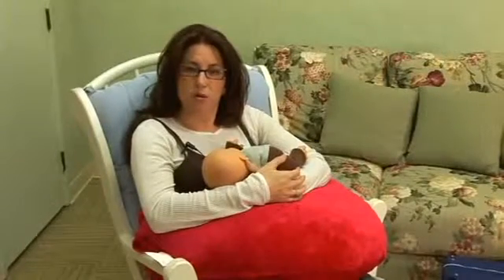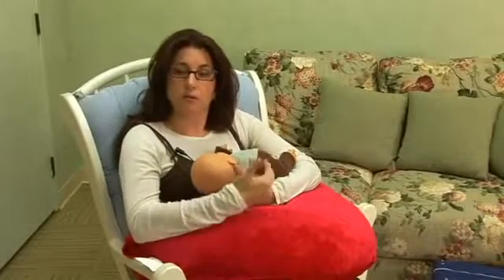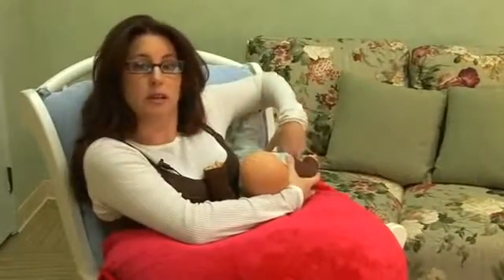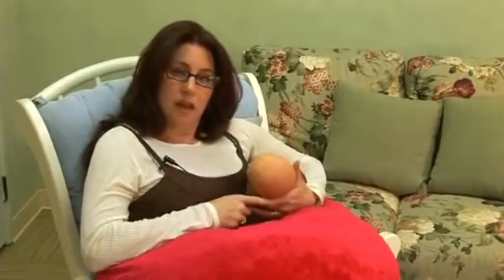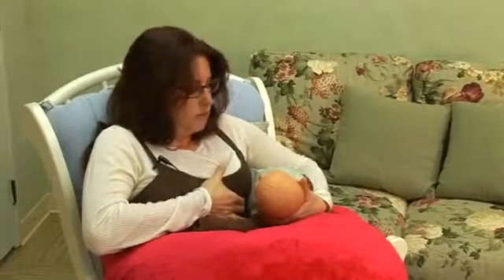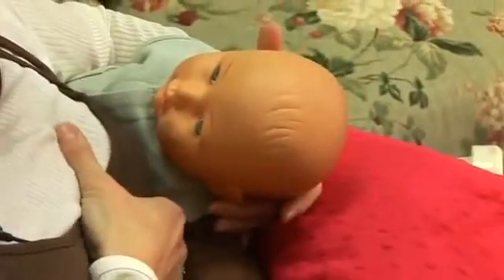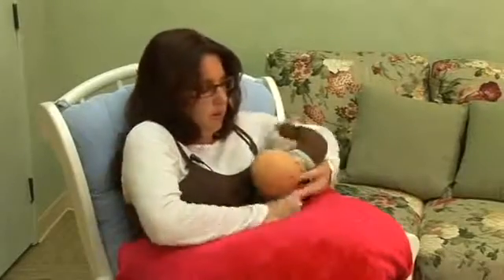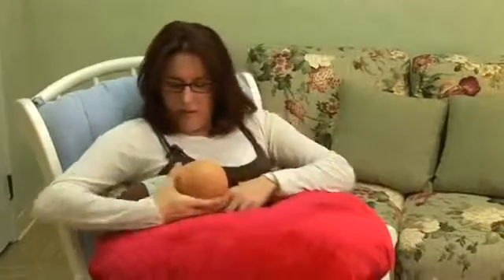Clutch or football hold feeding position 2015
Source : Ehow
Happy world breastfeeding week 2015. Share it , like it , thanks.